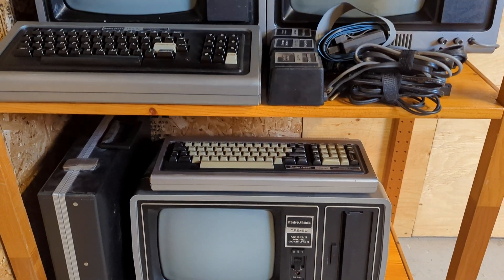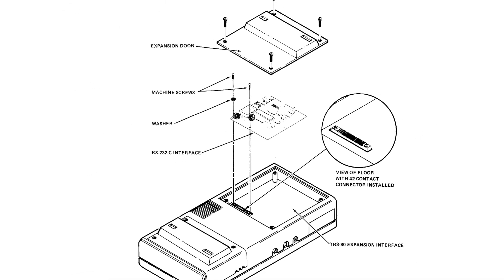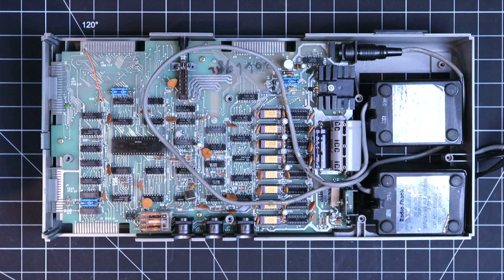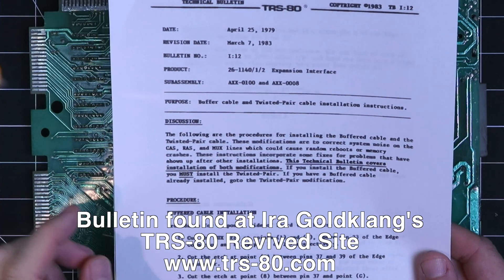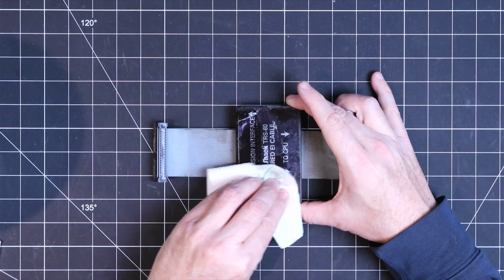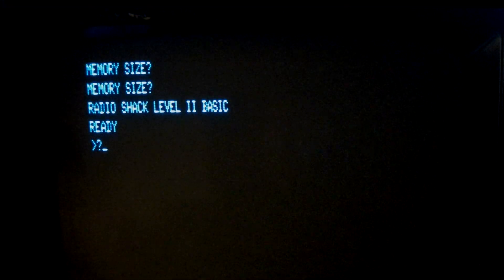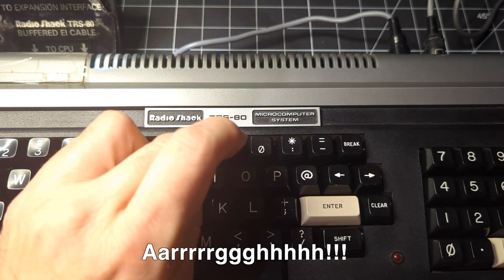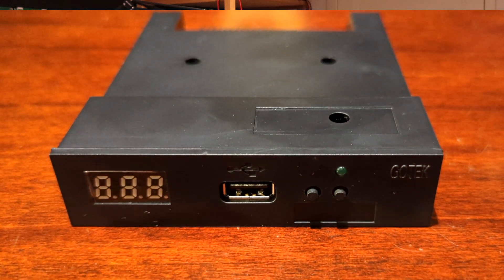TRS-80 Expansion Interface Lives Again!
In this video, I dive into repairing and restoring a TRS-80 Model I Expansion Interface — the add-on that brought extra RAM, disk drive support, and printer connectivity to the legendary Radio Shack computer. I’ll open it up, uncover some curious 1970s hardware mods, track down a vintage technical bulletin, and bring this classic hardware back to life.
If you’re into retro computing, TRS-80 restoration, or vintage electronics repair, you’ll love this hands-on look at diagnosing and reviving a piece of computing history!

_Thank you for watching, and as always I welcome any feedback or ideas for future projects!_

*CHAPTERS*
0:00 Intro
1:21 Teardown
2:44 The problem - Wires with no place to go...
3:41 First volts and smoke testing
4:41 Connect, power-up...and drumroll...
5:07 Next steps and Outro

*TUNES*
Intro - Colony Three
Komputo - Francis Preve
Dreamer - DivKid